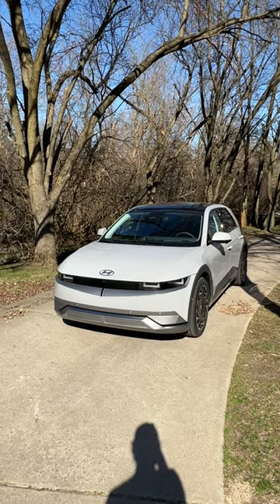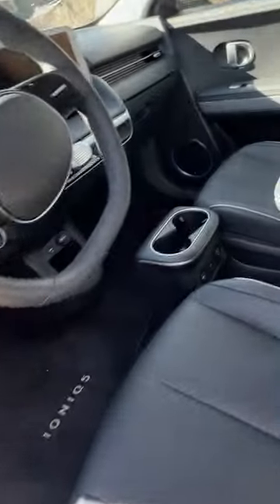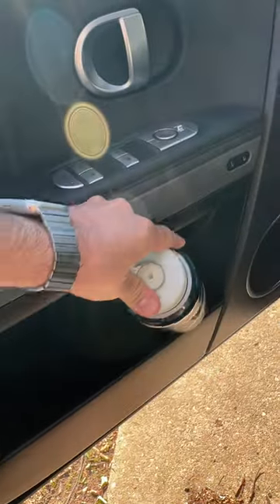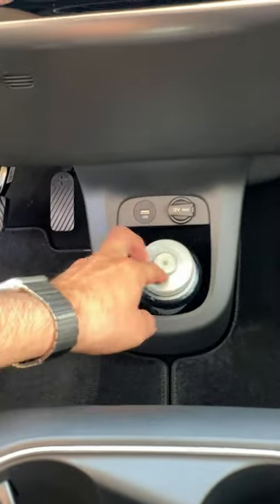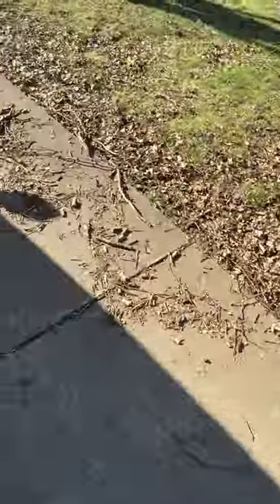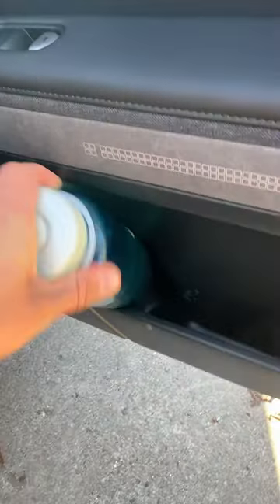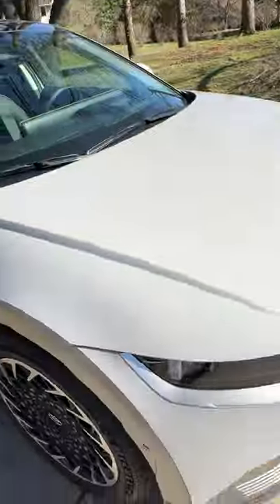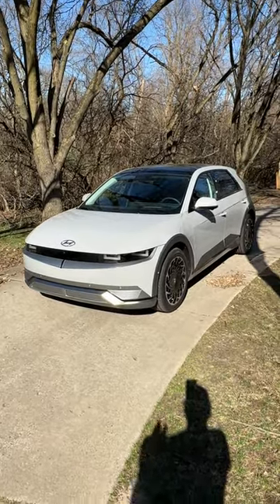2023 Hyundai Ioniq 5 cup holder test - will a 32-oz Nalgene water bottle fit?